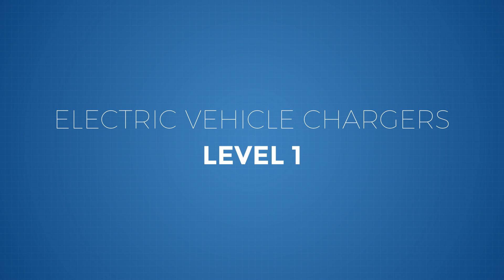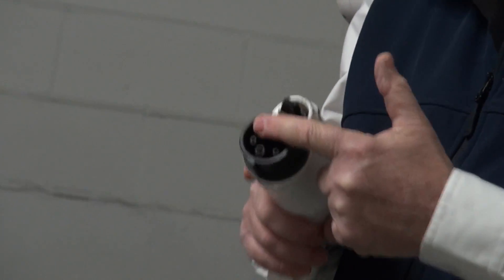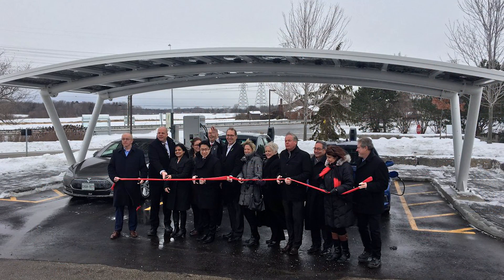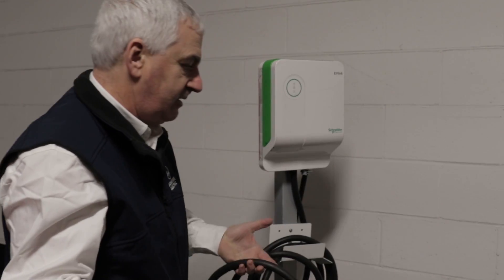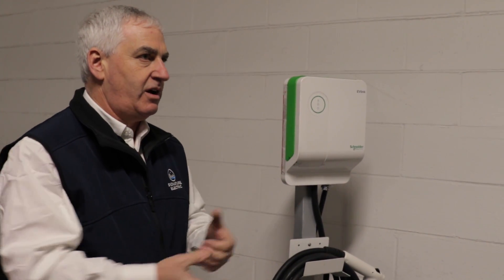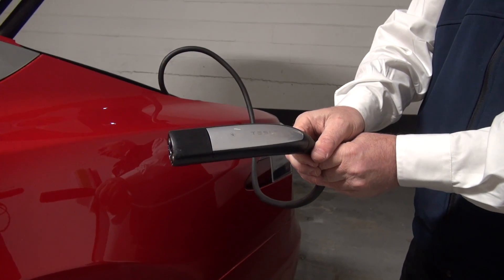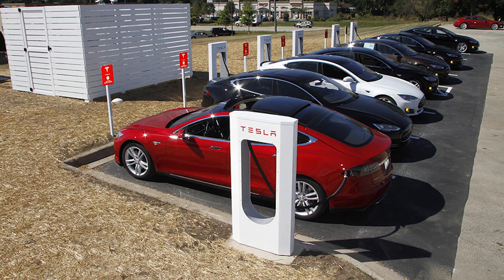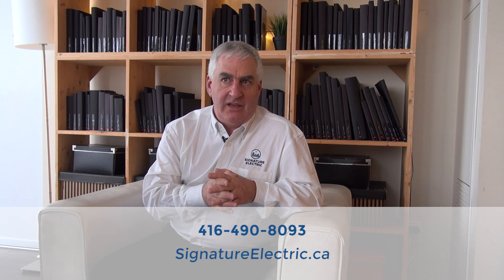EV Chargers Levels 1-2-3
Mark Marmer walks us through 3 EV Charger levels, what is involved in getting a charger installed, and best practices when traveling. Enjoy!